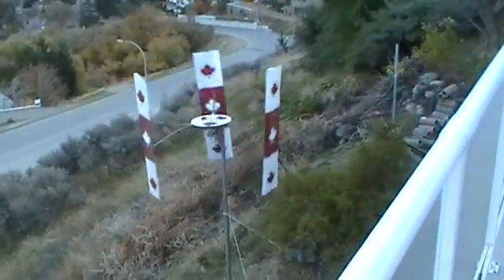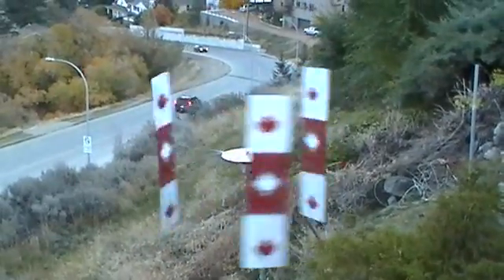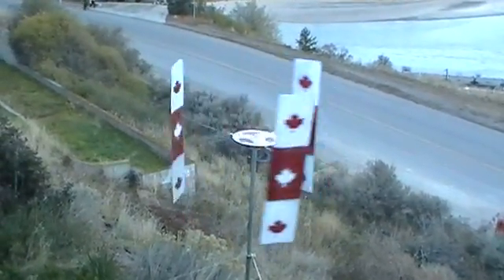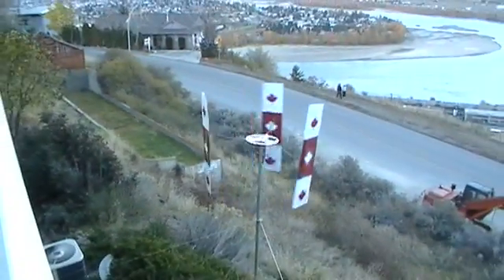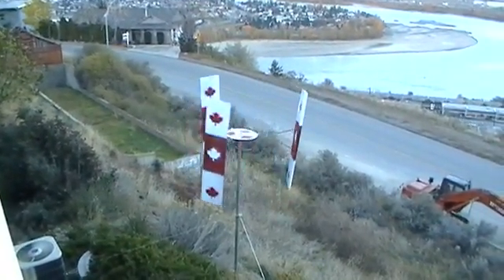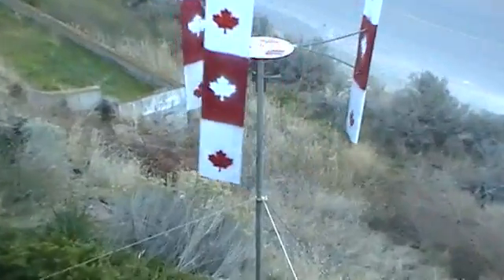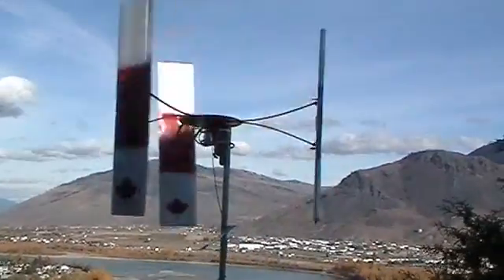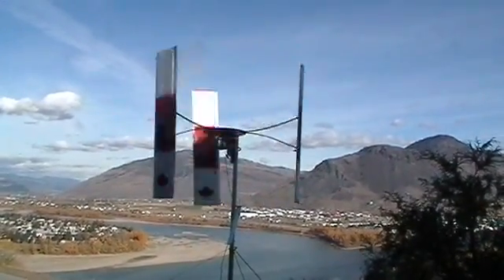Remkick 4 camping boating flag vawt green power wings BC so easy Rempel Canadian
new paint job on the Remkick 4 test blade set. I figure if they have lasted this long they deserve some recognition. I know the colours are in the wrong order but I am using artistic licence. They have survived 90kph winds even though they only weigh 3-4 ounces each and are made of foam covered by a 10thou. aluminum skin, contact cemented on, they are tough!!! They are a special design that are symetrical 42" tall x 7"chord x 1 1/2" thick. anyone that is interested in this for commercial; make an offer, or non commercial use can request info ,  lloyd   @   aaadoor  .ca  this is an extremeely forgiving set of wings that will start under load at low wind speeds and give power from .5 mps and up and are self regulating in high winds to give power through the wole range from .5mps up.